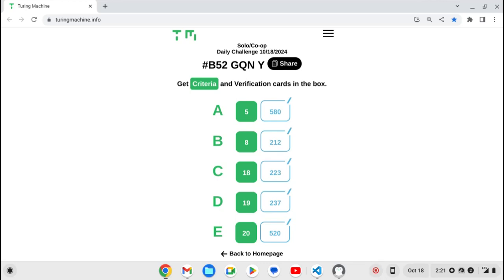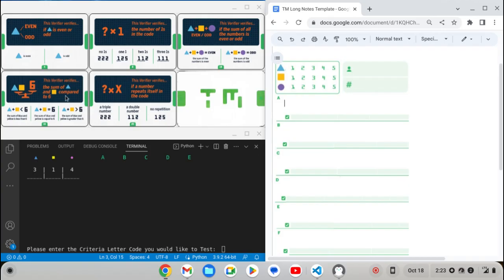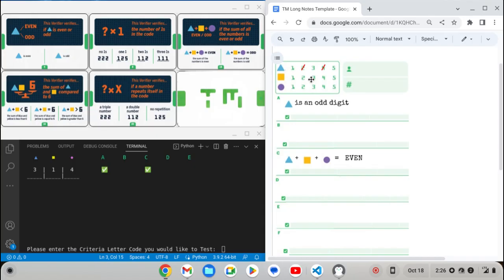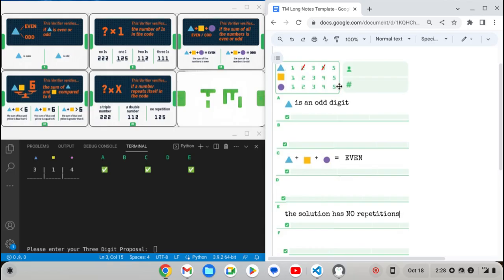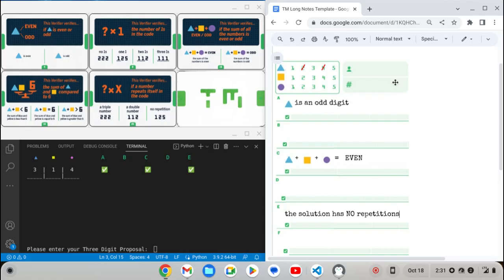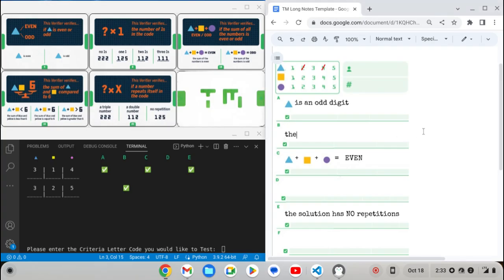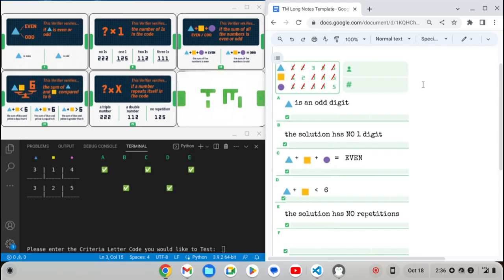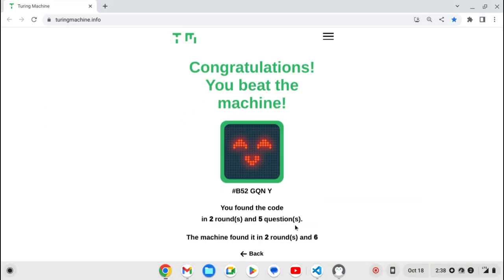Daily Turing Machine Puzzle on 18 Oct 2024 - Puzzle Id: B52GQNY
00:00 Let's Begin
00:30 Review the Criteria Cards
02:07 Begin the 1st Proposal (it's always 314)
04:10 Thinking ahead ...
06:09 Thinking through to construct 2nd Proposal
06:37 Is it Possible ... ?
07:39 Thought Experiment
11:12 Begin 2nd Proposal
15:20 Review and Verify Solution
16:21 Did we beat the Turing Machine ?